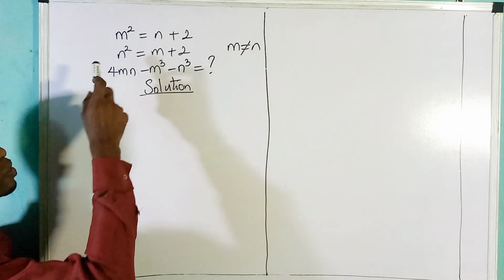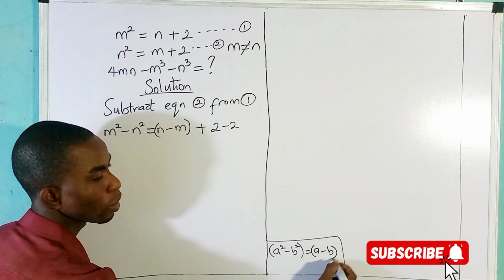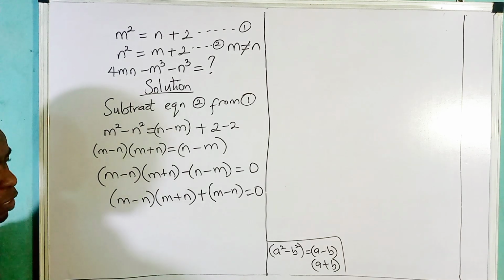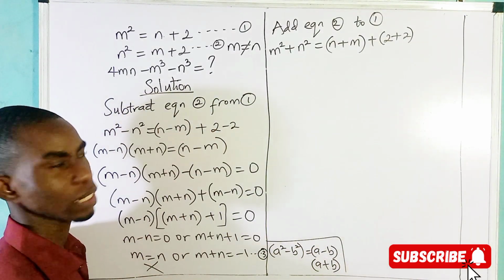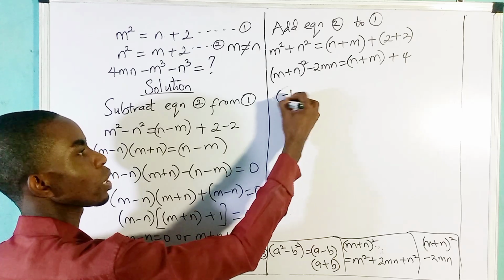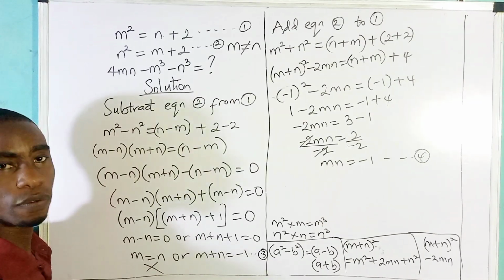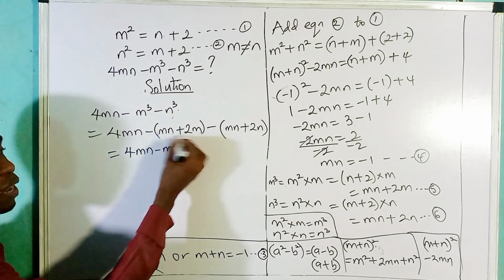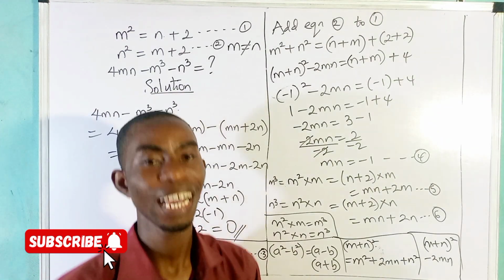Singapore Math Olympiad Problem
Olympiad Maths problem simplified